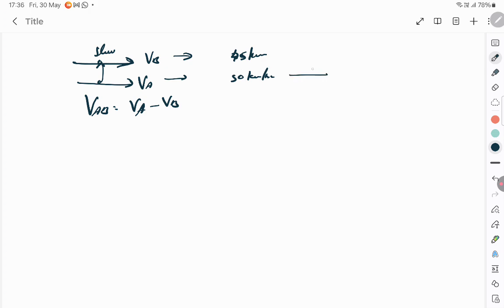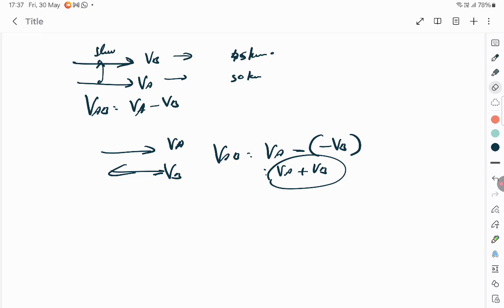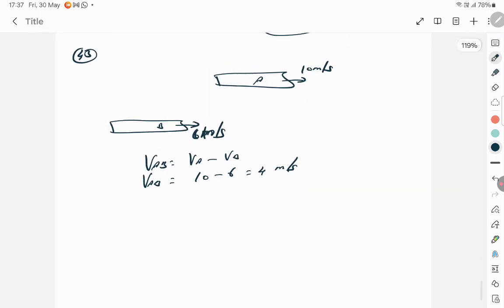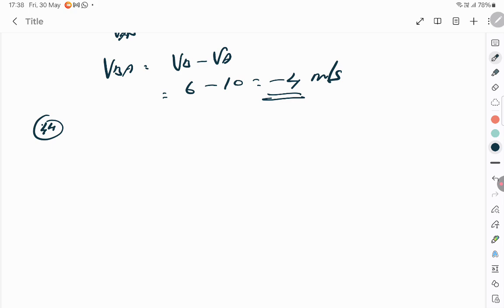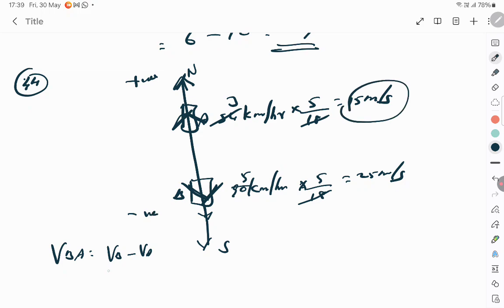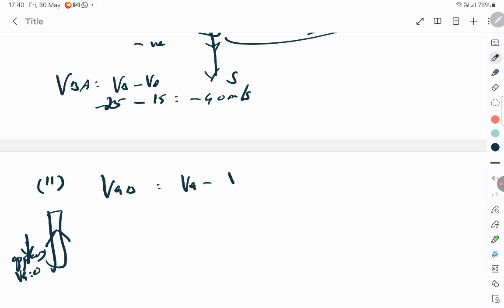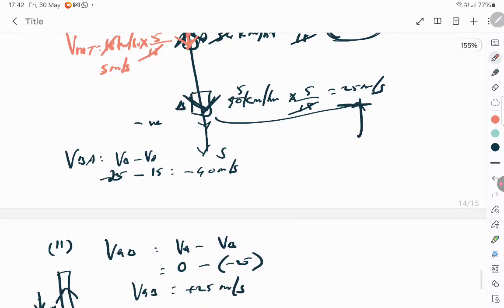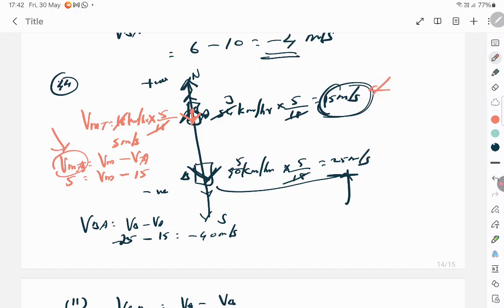Relative velocity sums